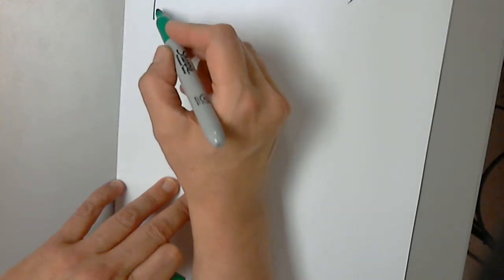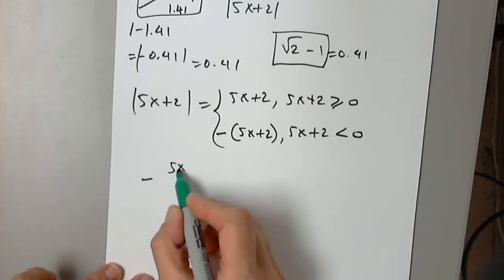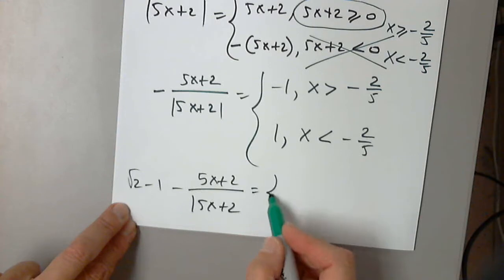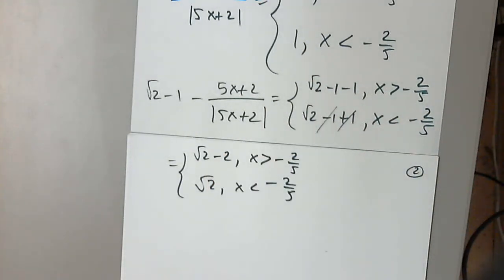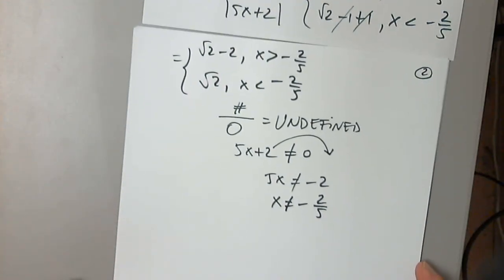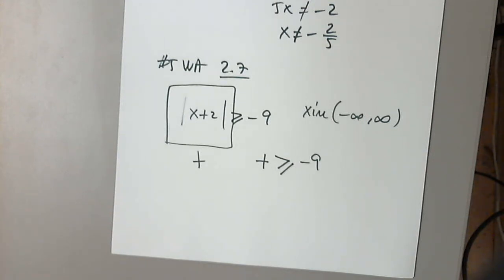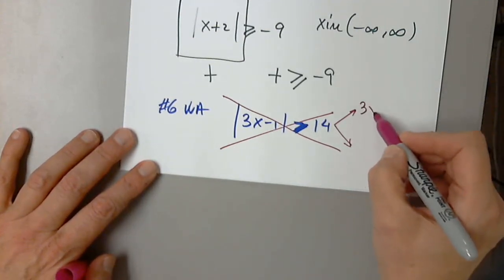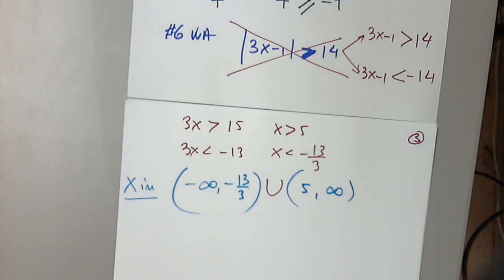MAT 151 CHAPTER 3 PART 1 SEPTEMBER 10